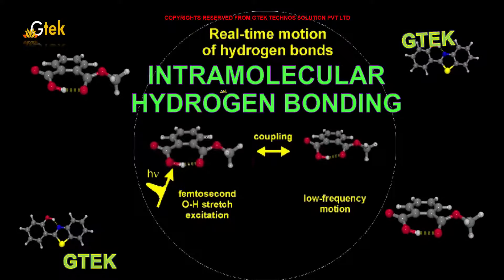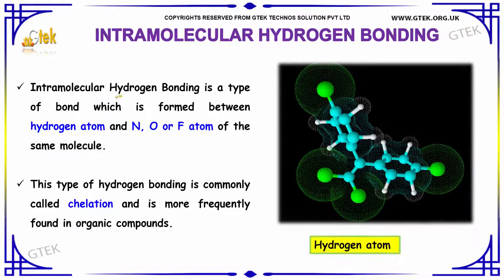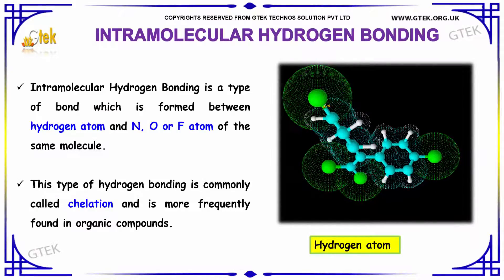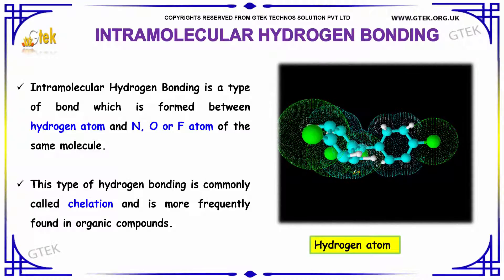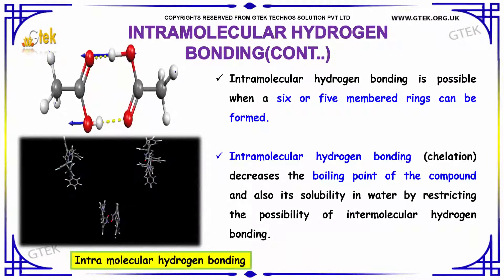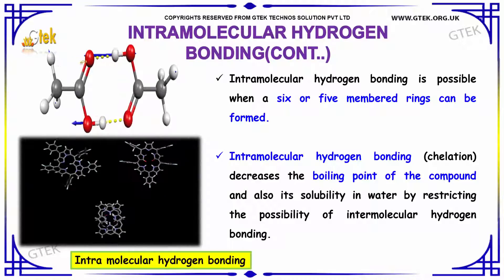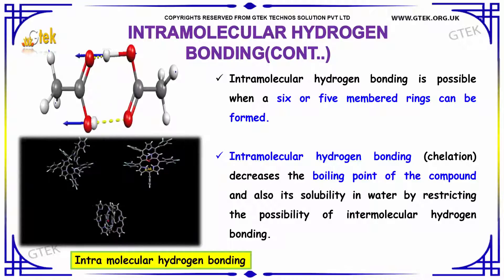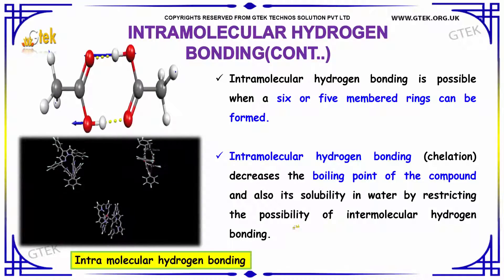Intramolecular Hydrogen Bonding Atomic structure class 12 chemistry subject notes lectures cbse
Intramolecular Hydrogen Bonding Atomic structure Top most best online video lectures preparations notes for class 12 chemistry CBSE IIT-JEE NEET exam +2/12th std standard intermediate PUC college exams preparations tips and tricks all questions with solutions

intramolecular hydrogen-bonding activation in cysteines a new effective radical scavenger
intramolecular hydrogen bond distance
intermolecular forces hydrogen bonding
intramolecular hydrogen bond length
intermolecular vs intramolecular hydrogen bonding
two nitrophenol intramolecular hydrogen bond

cbse ncert cisce nios ICSE wbsc WBBSE IB bse igcse icsce aisse hslc aicte mpbse  sslc jkbose jksbse cce hbse matric GSHSEB isc state board scert nenbse seba cgbse samacheer online school videos and lectures

Pre-primary
Primary
Middle/ upper-primary
Senior secondary
inter college

AIIMS MBBS
AIPGDEE
AIPGMEE
JIPMER
BCECE
COMEDK UGET
EAMCET Medical
GUJCET
RPMT
UPCPMT
UPCAT
UPMT
AIIMS Nursing
BVP CET MBBS
AIPMT
AFMC PMT
AIIMS MBBS
KIMS UG Medical
KLEU AIET
NEET UG
AIIMS PG
AIPGDEE
AIPGMEE
AIPSSCET
DNB CET
FMGE
JIPMER PG
KLEU PGAIET
MGMPGCET
ASSO CET
BCECE
CETPPMC
Chhattisgarh Medical
COMEDK UGET Medical
DCECE
MP DMAT
EAMCET Medical
GCET Medical
GUJCET Medical
Haryana Medical
HP Medical
Jharkhand Medical
JKCET Medical
KARNATAKA CET
KEAM Medical
JCECE
MP Medical
ODISHA JEE Medical
PUNJAB CET
PAM CAT
RPMT
Haryana PMT
Tamil Nadu Medical
TJEE Medical
UPCPMT
UPCAT DENTAL
UPMCAT
UPCMET
UPSEE
MP MET
UPMT
Uttarakhand CPMEE
WBJEE Medical
COMEDK PGET
KRLMPCA PGCET
Manipur PG Medical Exam
MH PGMPGDCET
PGMET J&K
UKPGMEE
UP PGMEE
UPPGMET
WB PG MAT
Amrita MBBS
AMU MBBS
AU AIMEE
BHU PMT
BLDE UGET
CMC LUDHIANA
CMC VELLORE
DR. D. Y. PATIL AICET
DU Medical
HIHT PMEE
IPUCET MBBS
IPUCET Nursing
Jamia Hamdard MBBS
JIPMER MEDICAL
MAHER
MGDCH JET
MGM CET
MMU CET
NUUGET
PIMS
PU-CET
SAAT Medical
DU MET
HIHT PGMEE
NIMSET
NU PGET

GUJCET 2017
AIIMS
AIPMT
AIPVT
AFMC
BHU PMT 2017
VMU AICEE
KCET 2017
MHT CET 2017
COMEDK 2017
CMC Vellore 2017
EAMCET Medical
KEAM
UPCAT
UPCPMT
JIPMER 2017
GOA CET 2017
UPMT
AU AIMEE
HP CPMT
AMUPMDC Entrance Exam
BLDE UGET
APPG
AIET
BHU GNM
NAARM SRF PGS
JNU CBEE
PMET
AICEE
DUMET
JCECE
PIMS Entrance Exam
ARS NET
AIPGMEE
DU PGMET
KLE PGAIET
SBVUMCET
MP DMAT
AICET
CETPPMC
Manipal UGET
COMEDK PGET
NUUGET
JSSU UGET
WBJEE
MHT CET